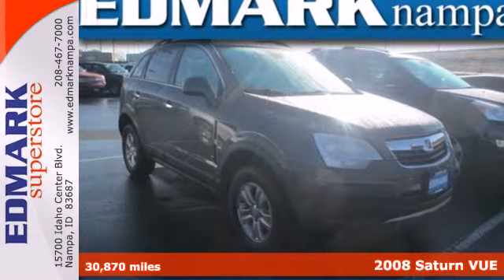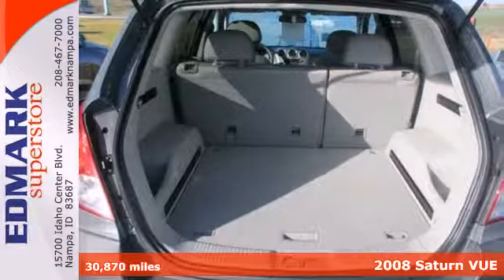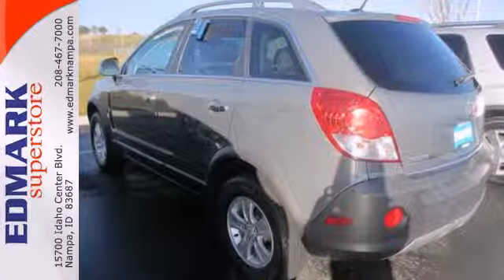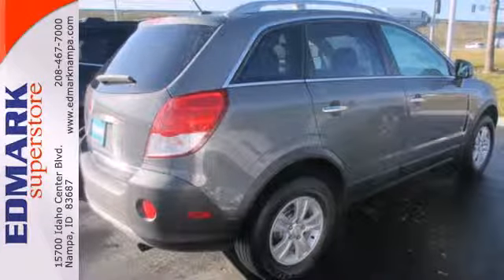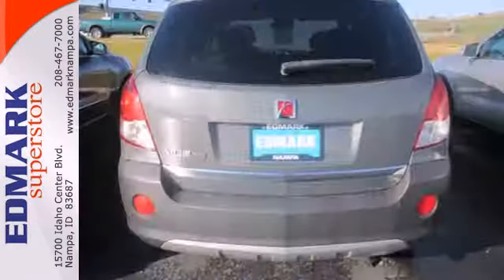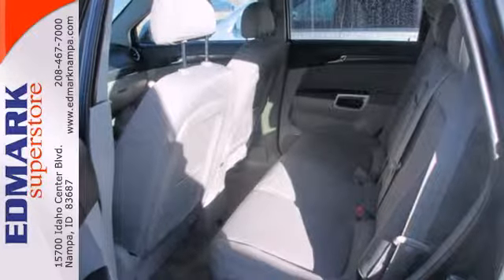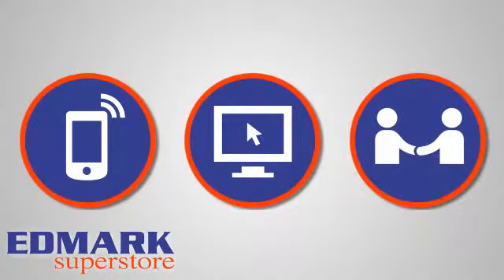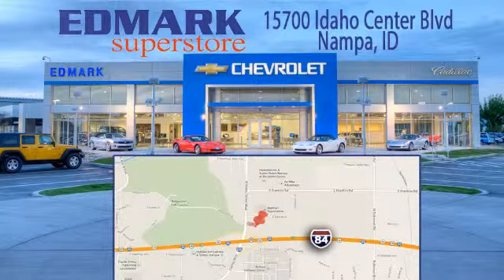2008 Saturn VUE BoiseID Nampa, ID 140261A - SOLD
Year: 2008
Make: Saturn
Model: VUE
Trim: XE
Engine: 4 Cyl. 2.4L
Transmission: Automatic
Color: Techno Gray
Mileage: 30870
Stock #: 140261A
OEM Certified: S. Don't miss the terrific bargain! Your time is almost up on this wonderful 2008 Saturn VUE with such low mileage. Consumer Guide named the VUE a 2008 Recommended Compact SUV! Enjoy the safety and great visibility when you sit up high in this fuel-efficient SUV. It is nicely equipped.

Address:
15700 Idaho Center Blvd